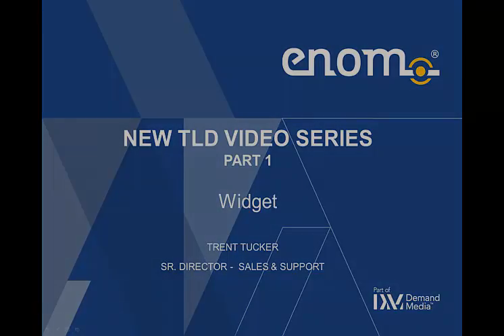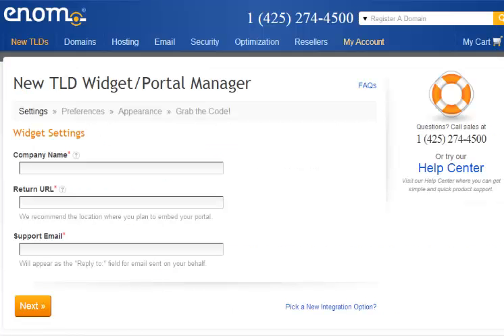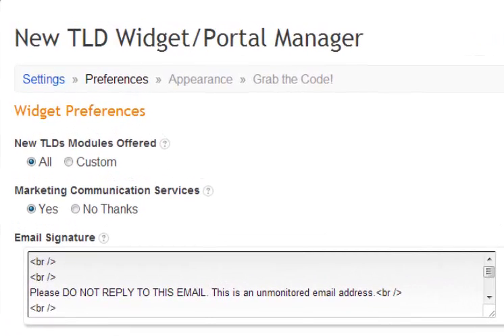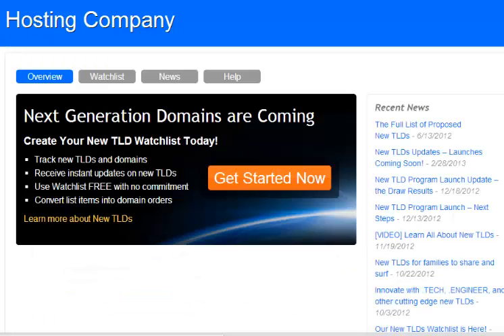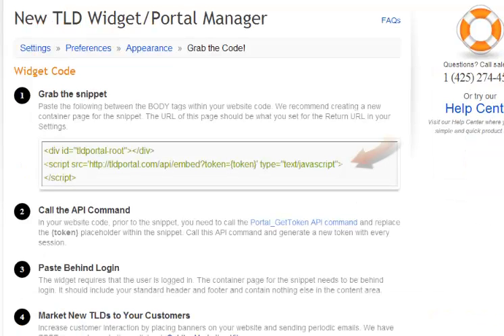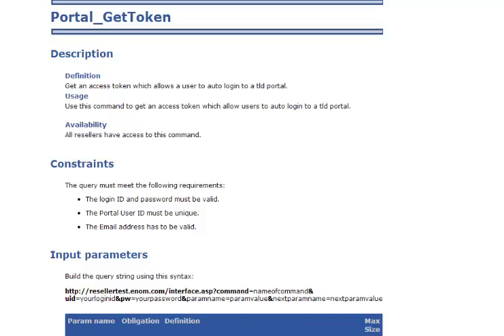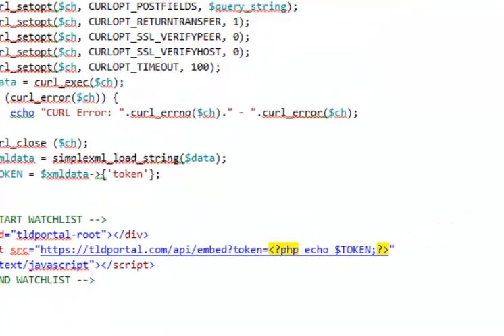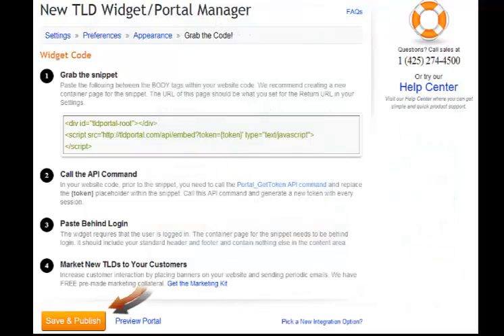Setting Up the New TLDs Widget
Check out this video tutorial demonstrating how to install the eNom New TLDs Widget on your website.